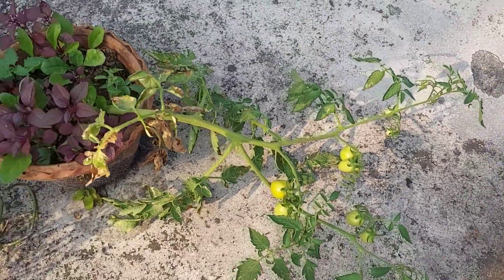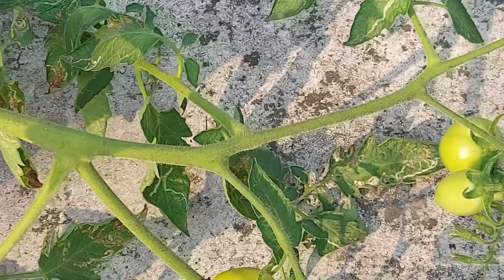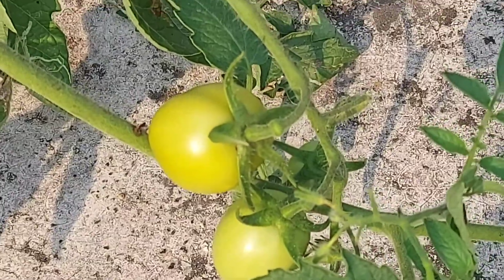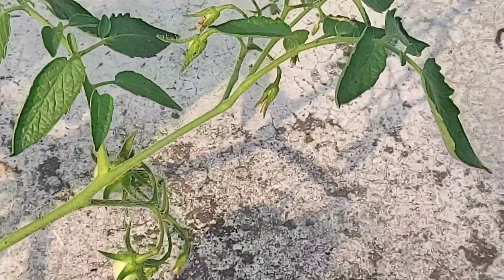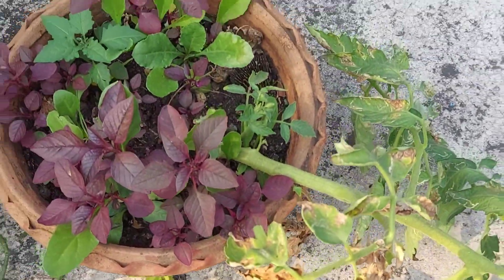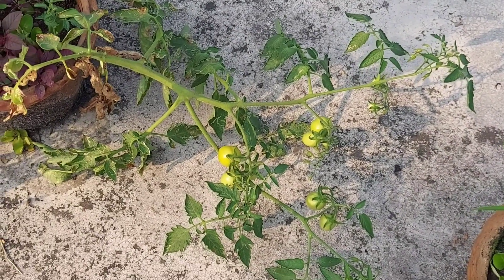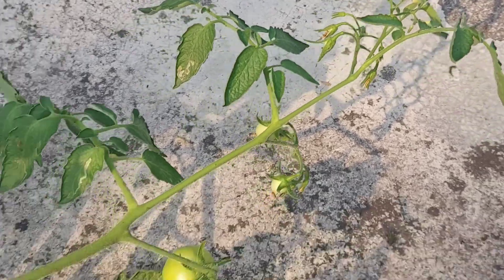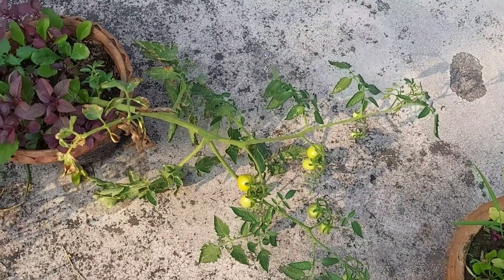Updat #35 Tomatoes on my plant after 57 days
Today i am going to give an update of my 1st Tomato plant. It started to fruit after 57 days. see the full video for more information.

Fertilizer-
NPK.
Gypsum salt.
Mustard husk.
Watered every 3rd day.